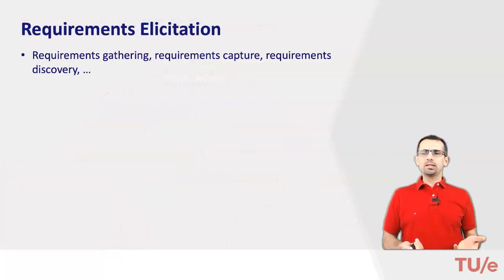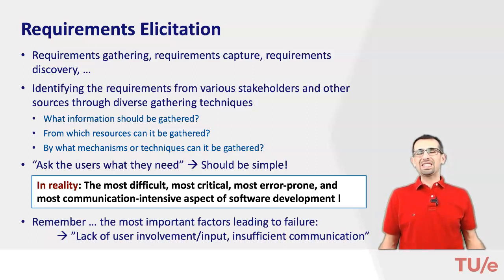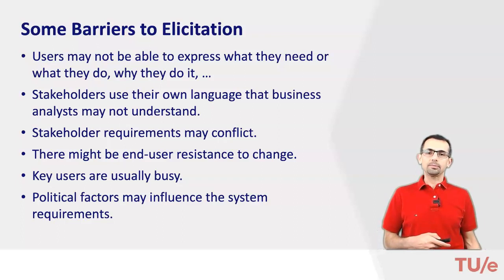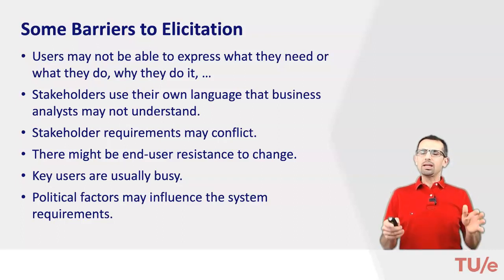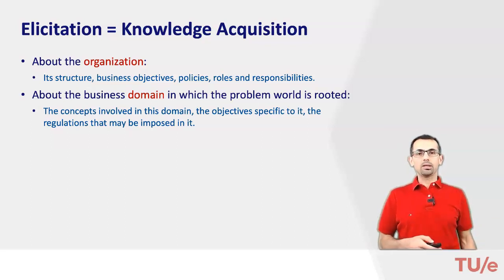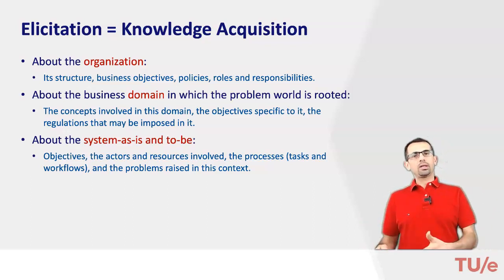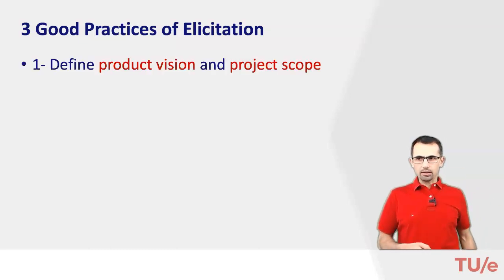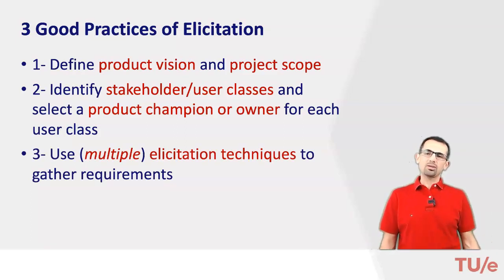RBE-4. Elicitation Overview